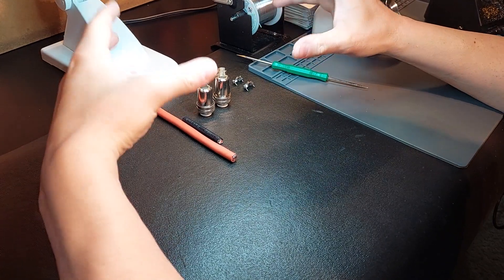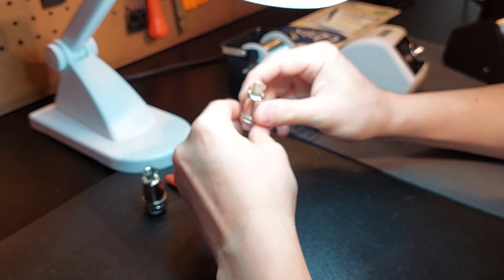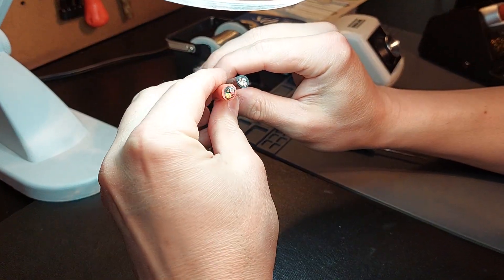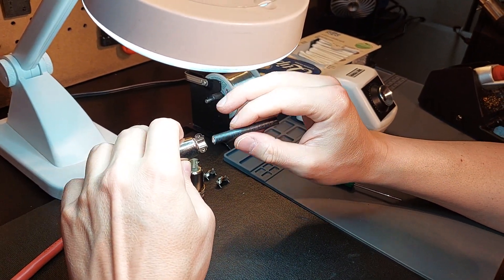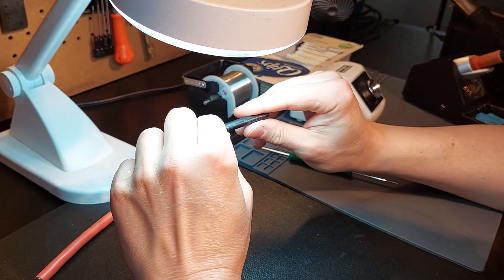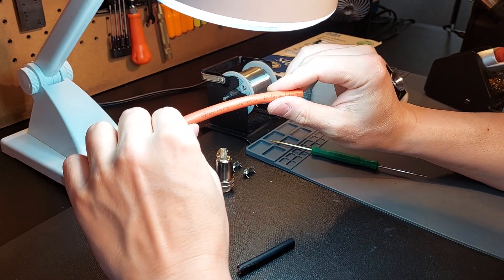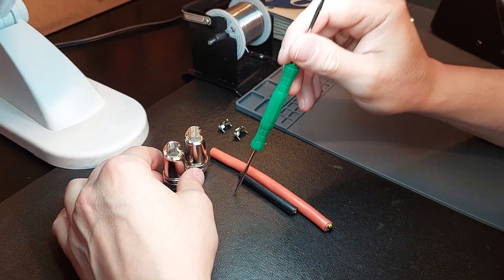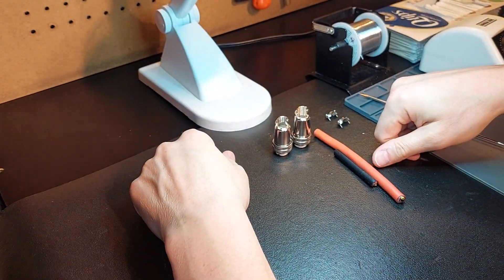NEW HY H17 Connectors Made To Fit 16/4 Double Shielded Spindle Cable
This video covers my new HY H17 connectors made to fit my standard 16/4 double shielded spindle cable. I also now offer a pre-machined version which fits my DS Flexion Ultra Flex spindle cables to allow end users time savings while potentially saving them from ruining their connectors.

Here's the links to the connectors as well as other accessories in my store that will allow a professional assembly for your spindle cables.

HY H17 (13.6mm Spindle Connector) Supports 1.5Kw to 2.2Kw Spindles

HY H17 (Pre-Machined) 13.6mm Spindle Connector) Supports 1.5Kw to 2.2Kw Spindles

CNC VFD Cable 20ft 16/4 DS Flexion For Spindle Sizes .8Kw 1.5Kw 2.2Kw 4Kw 4.5Kw

CNC VFD Cable 20ft Standard 16/4 Double Shielded For Spindle .8Kw 1.5Kw 2.2Kw 4Kw 4.5Kw

CNC VFD Cable 10ft Standard 16/4 Double Shielded For Spindle .8Kw 1.5Kw 2.2Kw 4Kw 4.5Kw

Deoxit Gold G100L-16BX 4.8ML (Commercial Value Pack) Contact Enhancer/Protector (If you need a single bottle I can offer it with another component purchase)

Kester #44 Rosin Solder & Kester 186 RMA Flux, Desoldering Braid & Heat shrink

CNC VFD Ground Splitter Kit (Eliminate Any VFD's Single Ground Terminal)